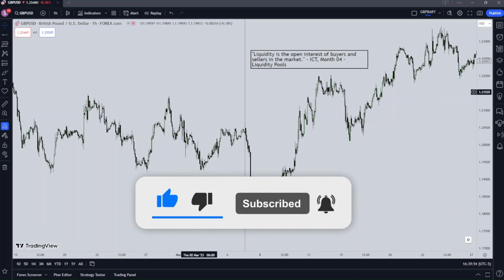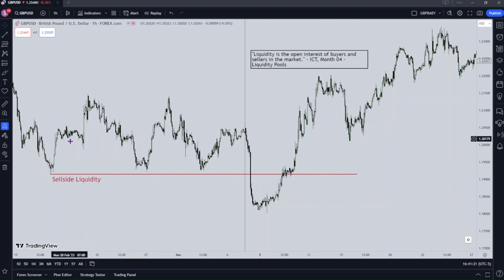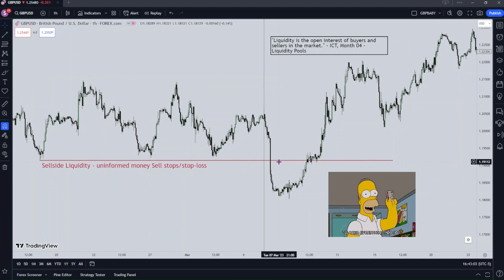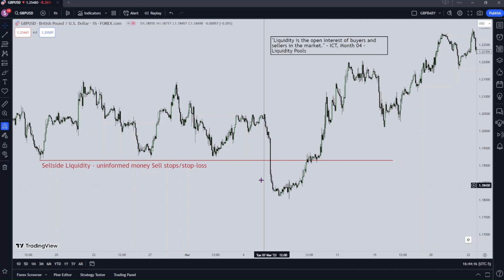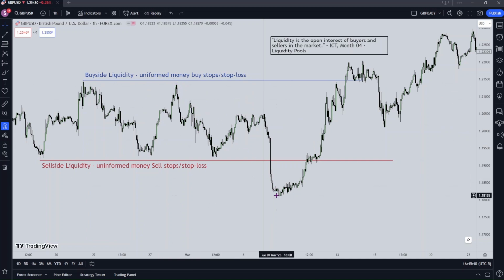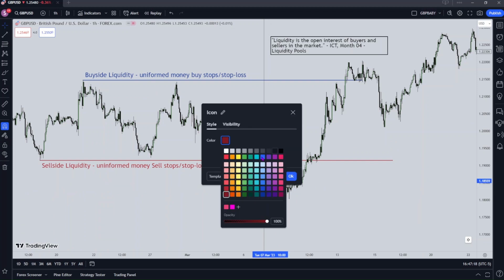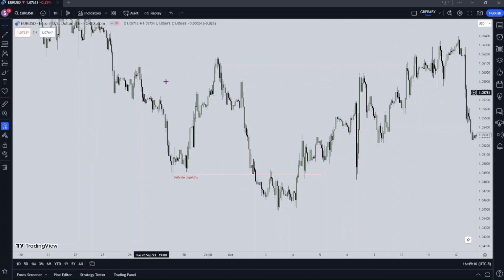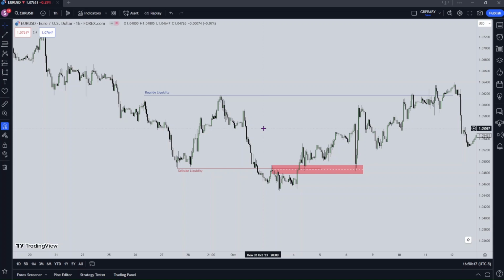Liquidity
A beginner friendly explaination of how to read charts using ICT concepts.

The Inner Circle Trader has created a language for the algorithm that delivers price, therefore the language used in my videos are from ICT's language and teachings from his YouTube channel.

None of what GBPBABY shares should be taken as financial advice. GBPBABY urges you to do your own research.